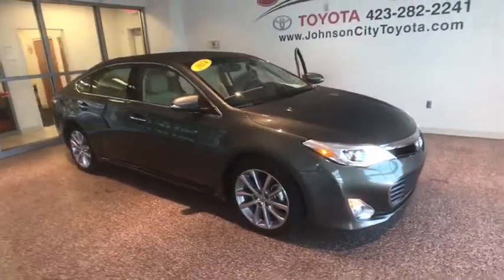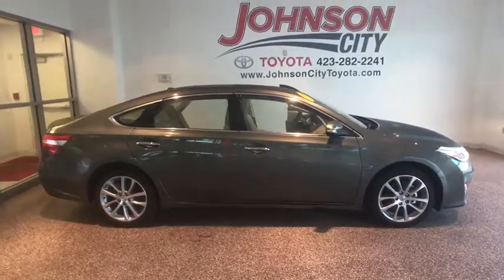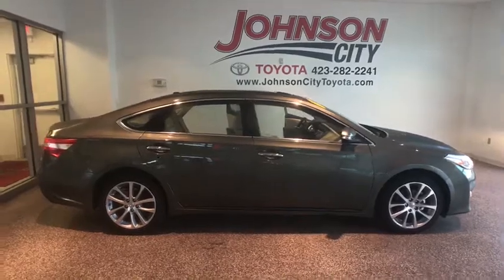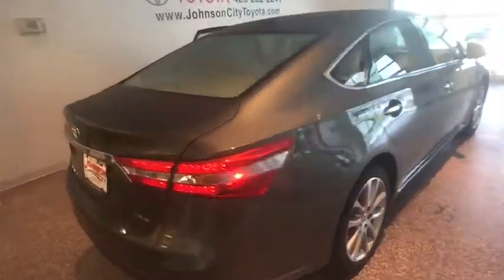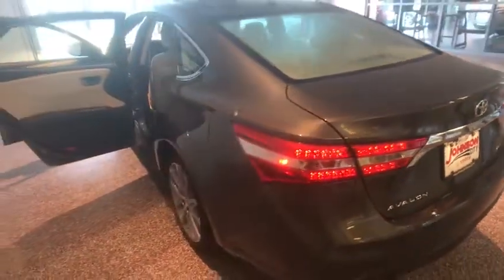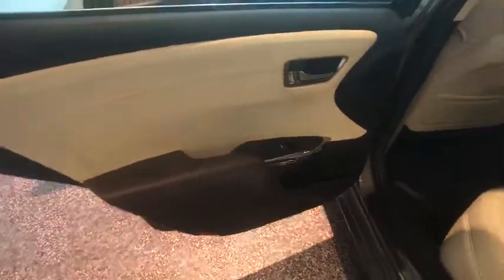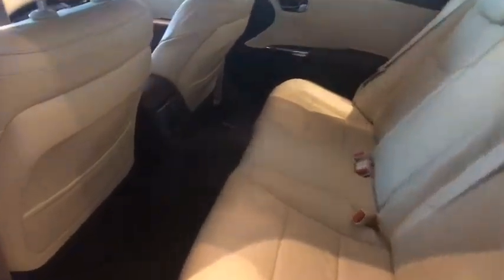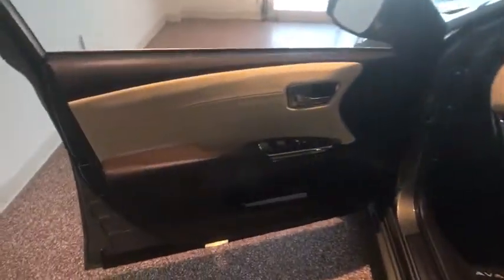2014 Toyota Avalon Johnson City TN, Kingsport TN, Bristol TN, Knoxville TN, Ashville, NC HP2901M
Cypress Pearl U 2014 Toyota Avalon available in Johnson City Tennessee at Johnson City Toyota. Servicing the Kingsport TN, Bristol TN, Knoxville TN, Ashville, NC area.